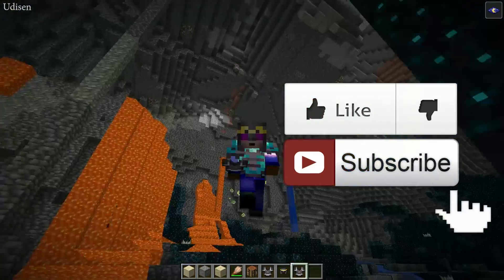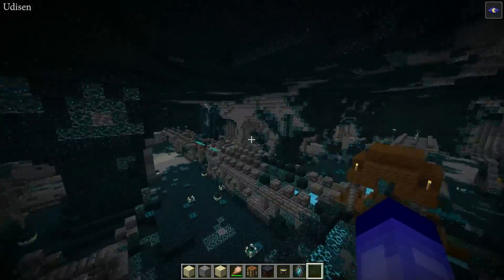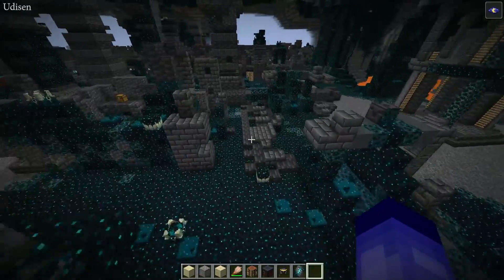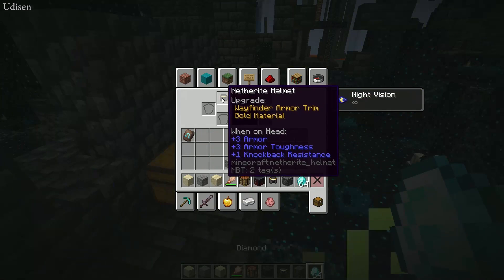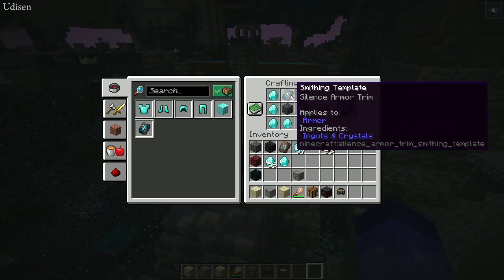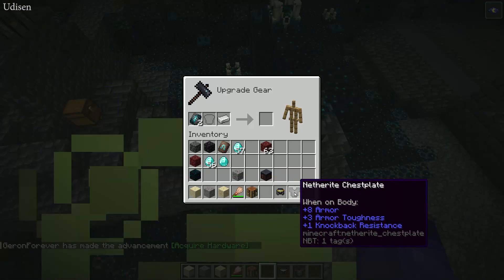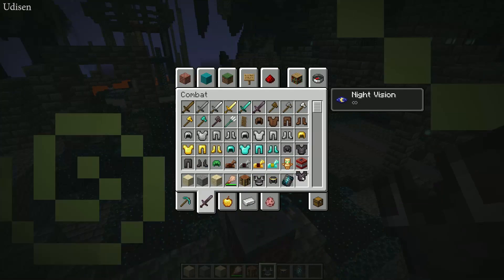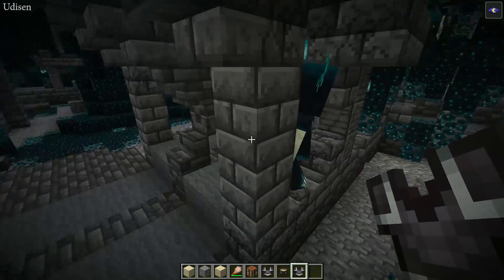Minecraft How to get SILENCE ARMOR TRIM SMITHING TEMPLATE (2024) (2 WAYS)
Udisen Show and you can learn how to get Silence Armor Trim Smithing Template in Minecraft! 1.20+

What is the Udisen channel about? Useful Guides about Minecraft (Java and Bedrock Editions). In this video your find UdisenMinecraftVanillaGuides and UdisenMinecraft and Udisen and as usual. =)